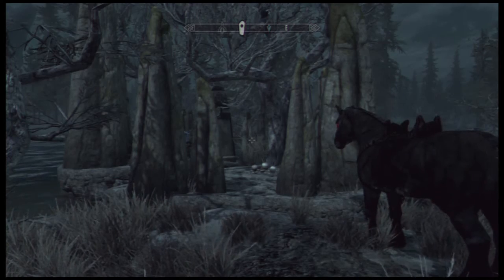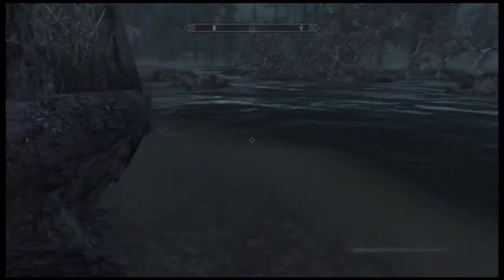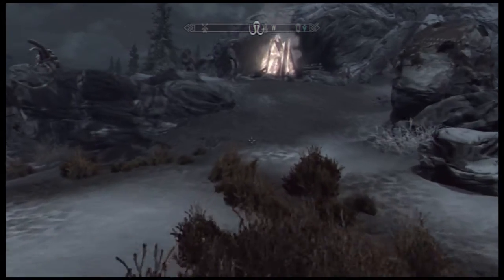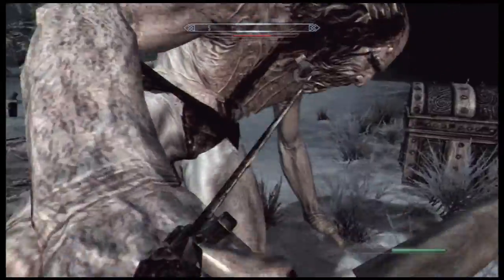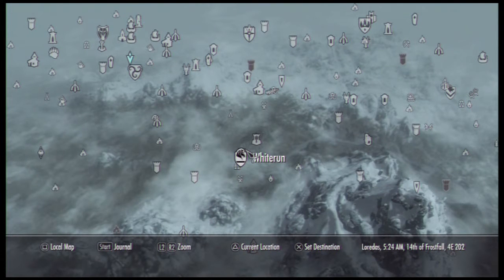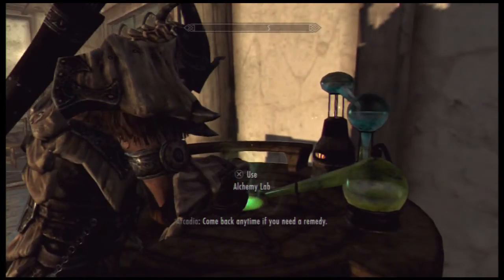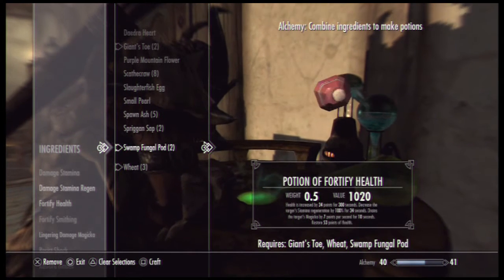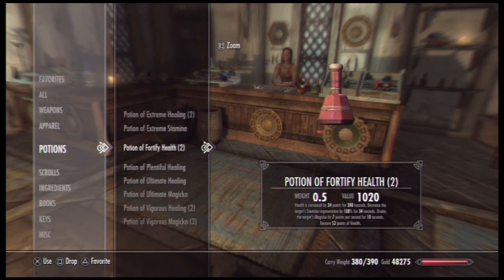Skyrim Potion of fortify health